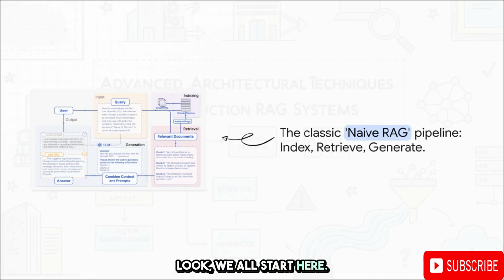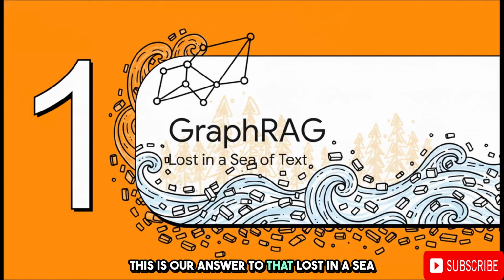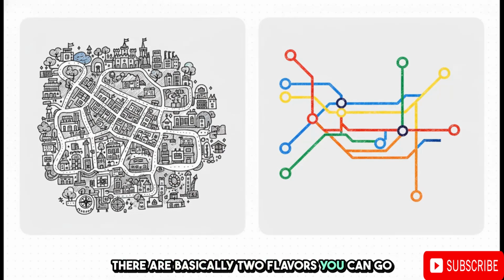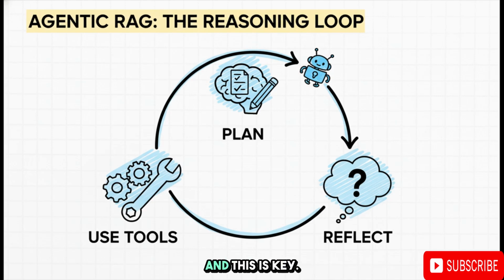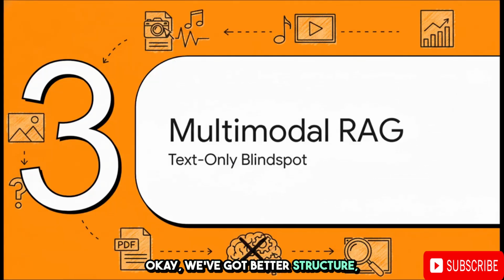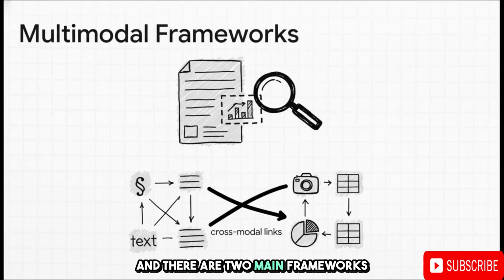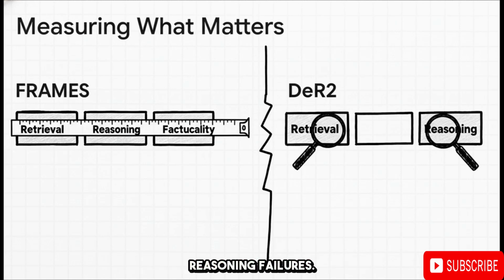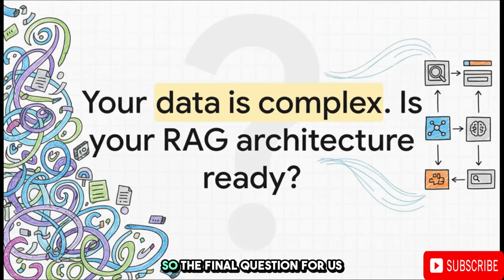Graph-Based Retrieval: The RAG Breakthrough Nobody's Talking About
RAG Explained: Hybrid Search Is Making AI Smarter (Stop AI Hallucinations in 2026)

RAG explained, hybrid search AI, retrieval augmented generation, AI hallucination fix, vector search vs keyword search, AI accuracy 2026

AI models are powerful—but they still make things up.

That’s why Retrieval-Augmented Generation (RAG) and hybrid search are becoming essential for building reliable AI systems.

In this video, you’ll learn how modern AI combines real-time data retrieval + language models to improve accuracy, reduce hallucinations, and deliver better results.

What you’ll learn:

• What RAG (Retrieval-Augmented Generation) actually does
• How hybrid search combines keyword + semantic vector search
• Why RAG often outperforms long-context models in cost and accuracy
• How benchmarks like LaRA evaluate retrieval performance
• The rise of on-device AI with advances from Google AI Edge
• Advanced techniques: graph-based retrieval, self-reflection, multimodal RAG
• How to build AI systems grounded in real, trusted knowledge sources

This is a major shift:

👉 From AI that guesses
👉 To AI that retrieves and verifies

If you are building or using AI systems, understanding RAG is critical for accuracy, scalability, and trust.